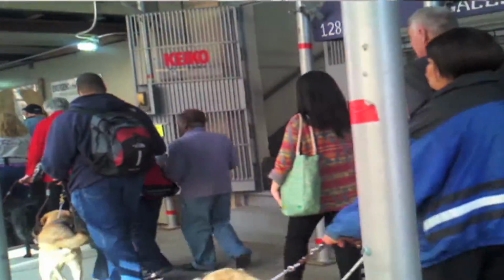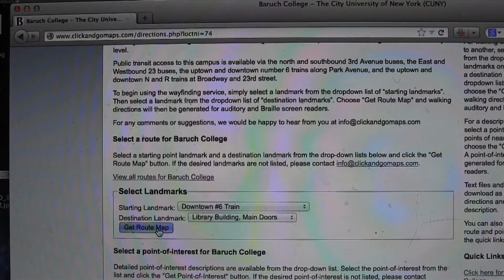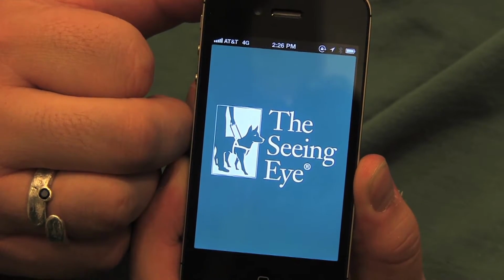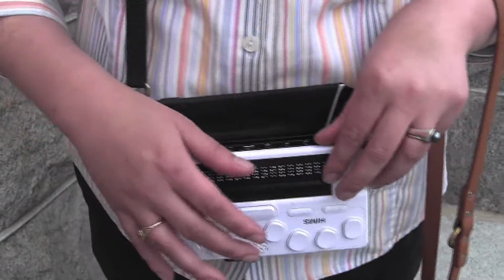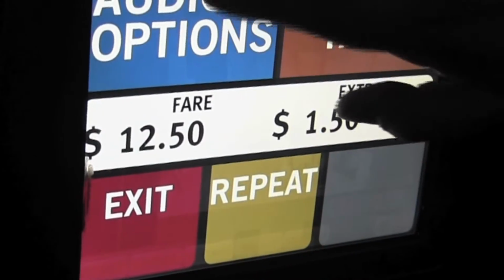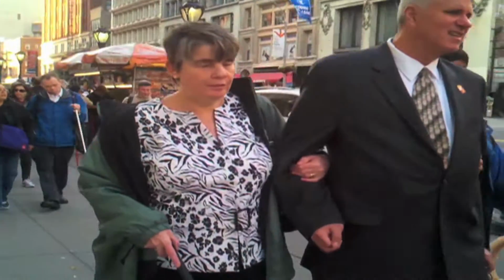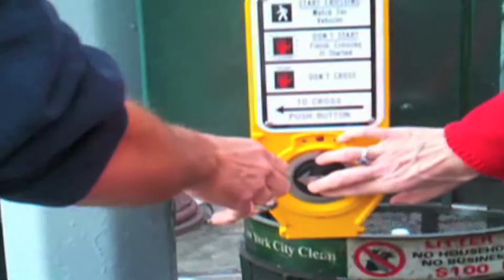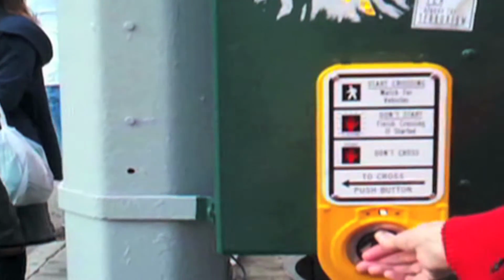Mashup of tools for visually impaired pedestrians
How do visually impaired pedestrians navigate New York City streets? Let us count the ways...